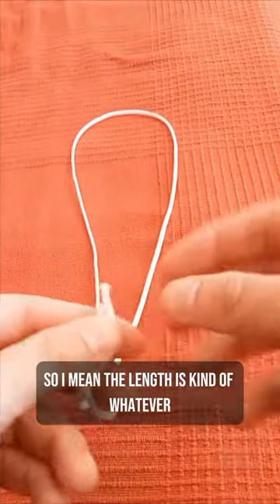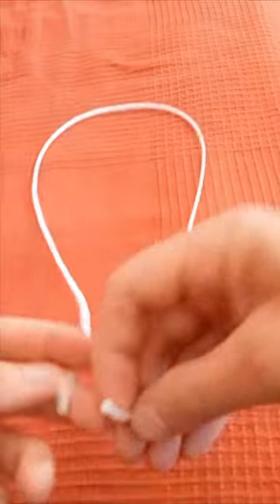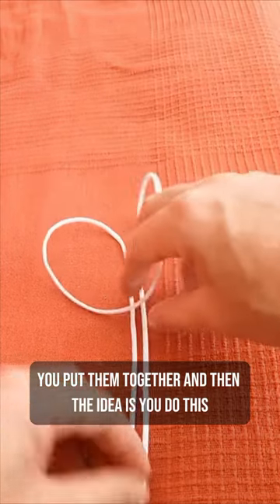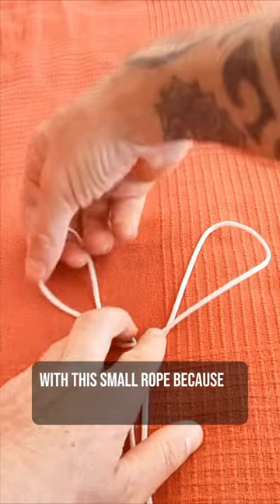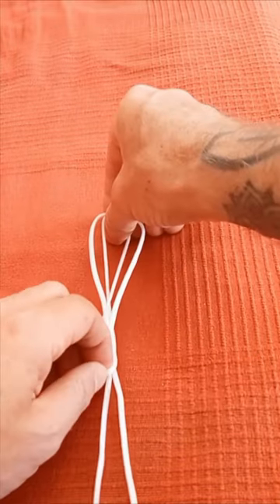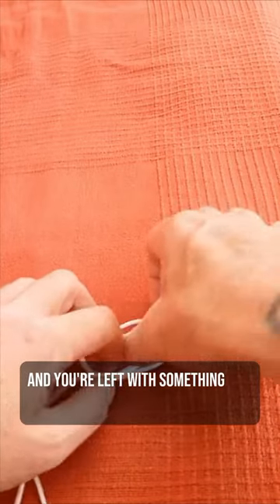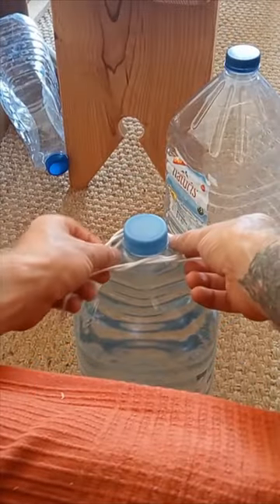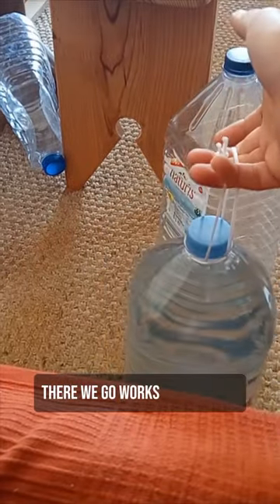How To Tie Water Bottle Knot (or Bottle Sling Knot)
Not (knot 😂) woodworking, but handy nevertheless!

Where we are staying in Portugal we cannot drink the water from the taps (as it comes from a borehole) so we have to collect water from a spring about 30 mins drive away.

All the handles on our collected plastic water bottles have finally given up the ghost, so it was about
time to make a plan B and add rope handles using the water bottle knot to make our lives a little bit easier.

Behold my expert tying of said bottle sling knot.

Knot (can't help myself) sure how, but perhaps it may help someone else out there in internet land.